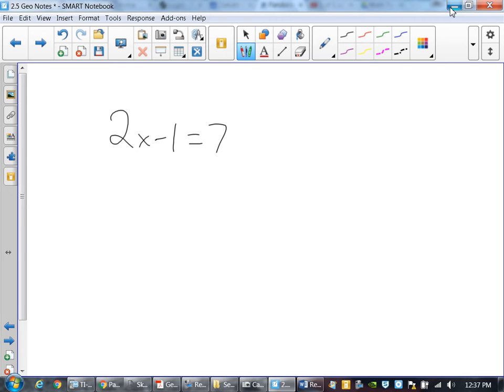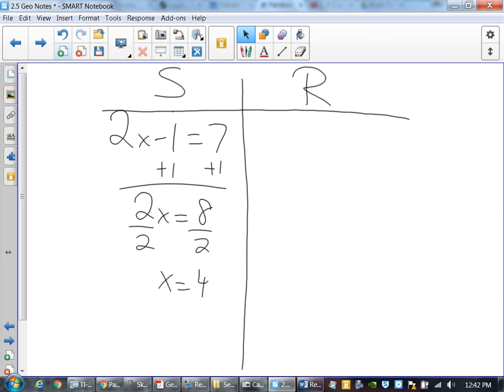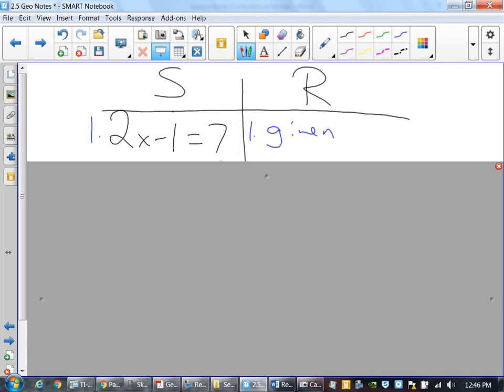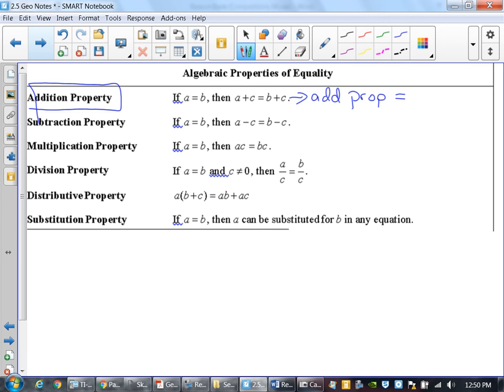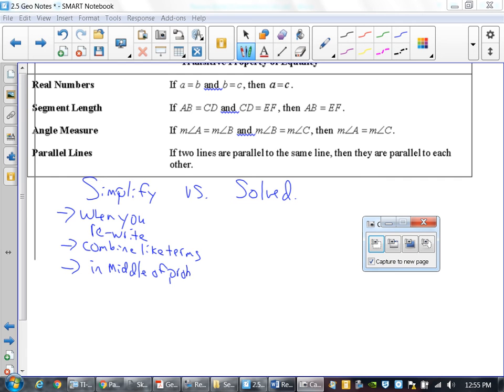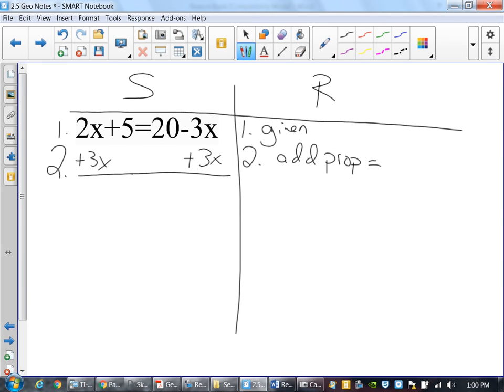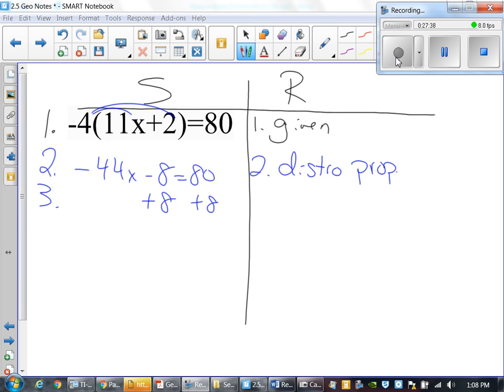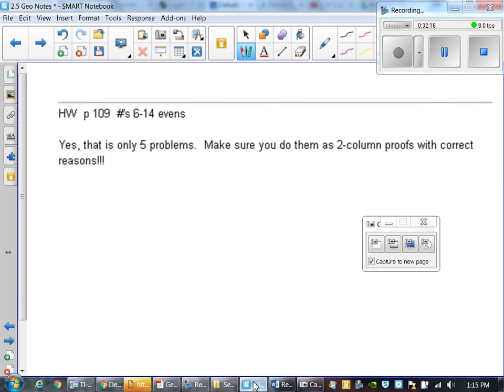October04 2 5 start p9 10